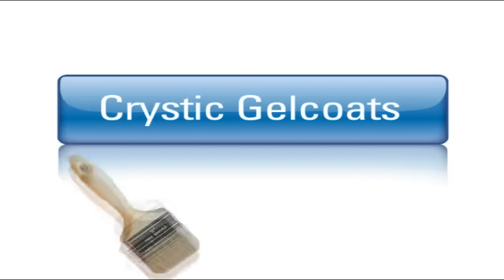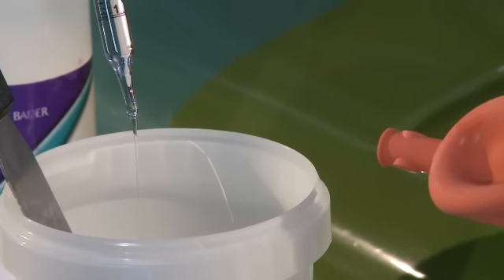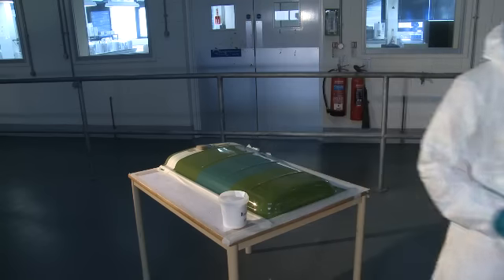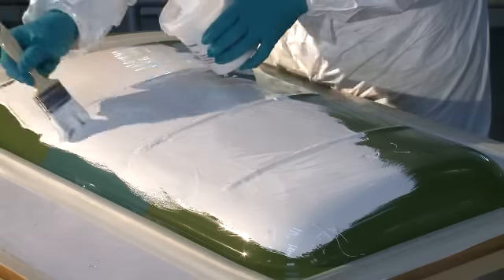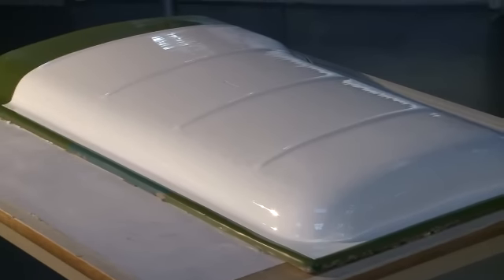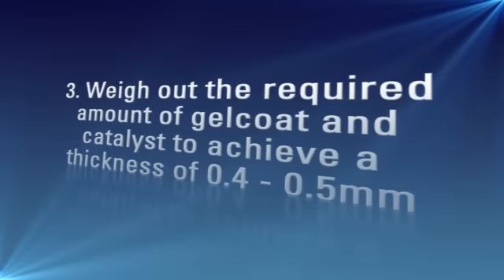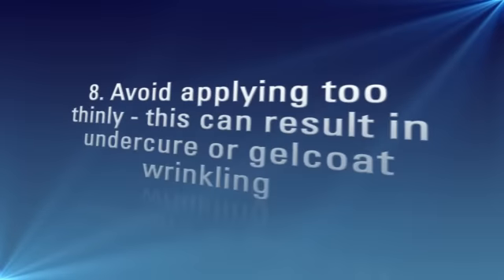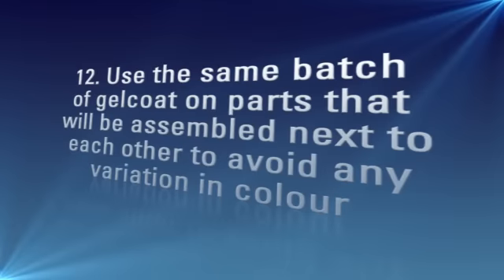How to brush apply a Crystic Polyester Gelcoat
Scott Bader Gelcoat apllication guide.